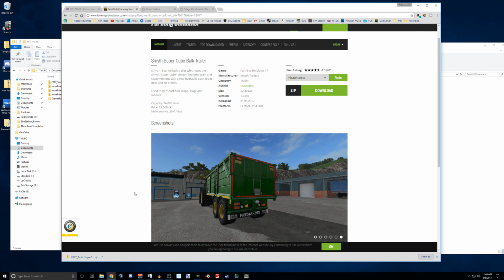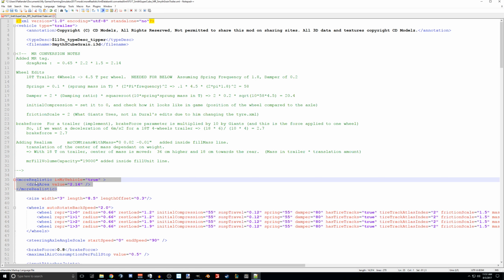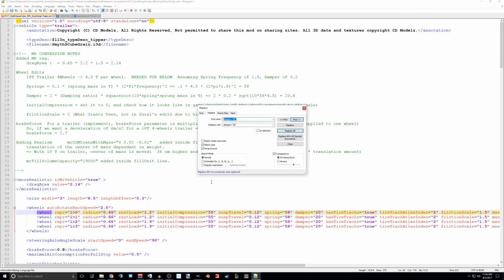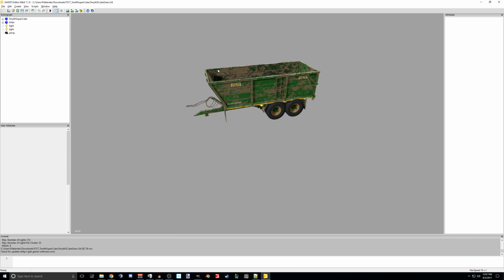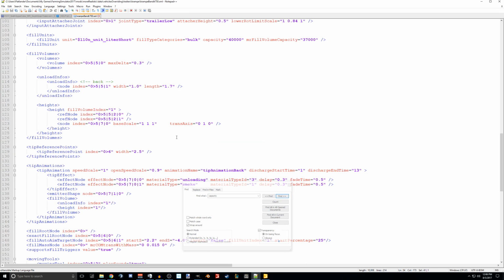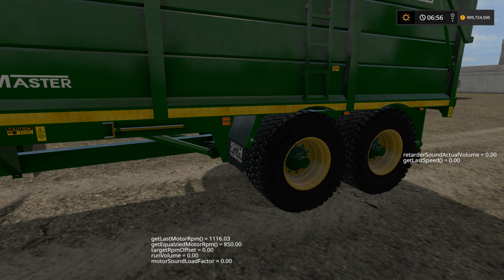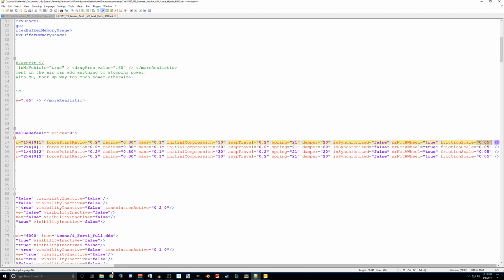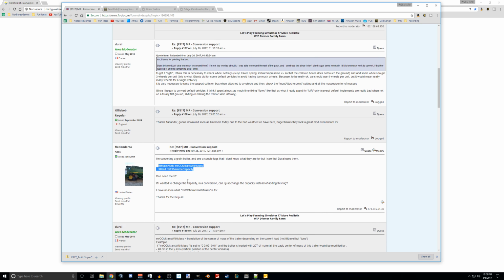How to convert a mod to More Realistic (MR) | Farming Simulator 17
4:33     Actual Start
7:00     Assumptions
8:50     Springs & Damper
10:14   Initial Compression
10:43   Friction Scale
12:05   Steering Axle Scale
13:00   Brake Config
14:32   Center of Mass
17:15   mrCOMtransWithMass
18:59  mrFillVolumeCapacity
21:55   Testing out in game
27:47   Wrapup
34:10   Where to ask questions.

I hope this helps everyone at least get started converting mods to be More Realistic (MR) for Farming Simulator 17.  Please leave comments or questions here or on the FS-UK web forum(below).

Please note I am not affiliated with MR mod in any way, I am just a huge fan of Dural(the author) and his work and am trying to help promote him.  If you enjoy this mod, please consider donating using the link above.